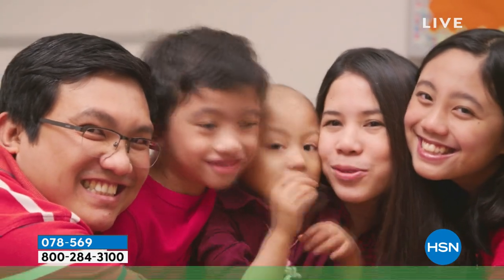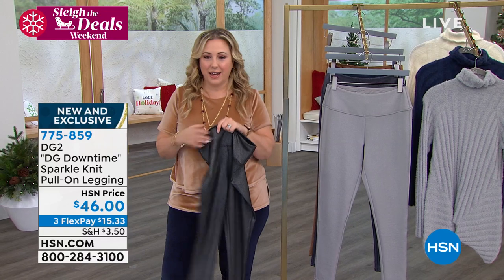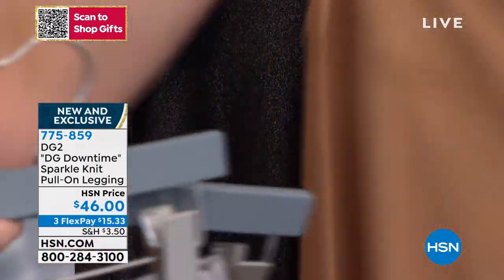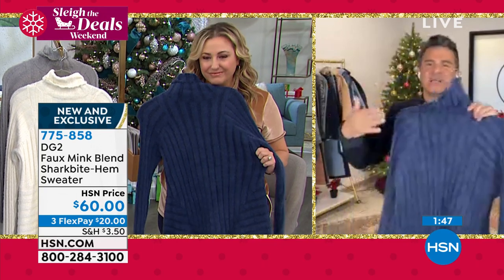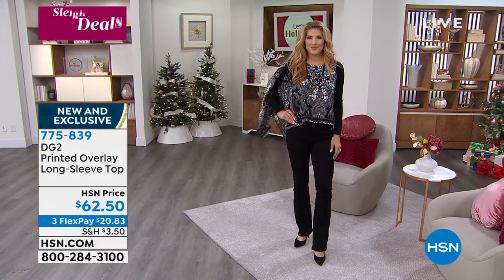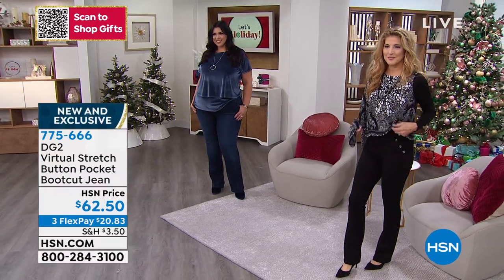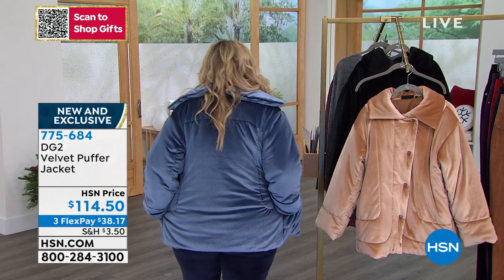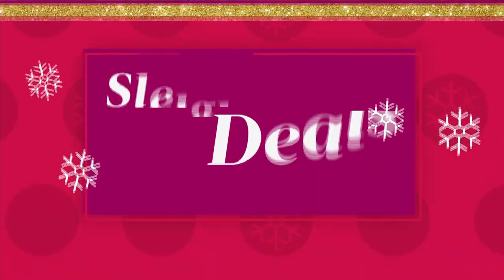HSN | Diane Gilman Fashions 11.14.2021 - 05 PM